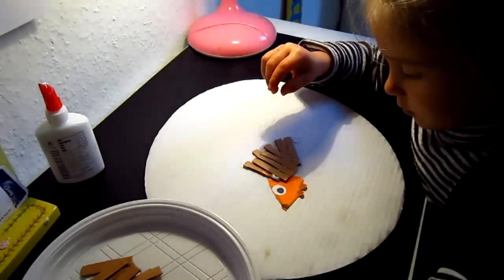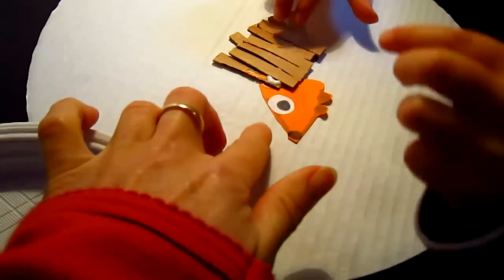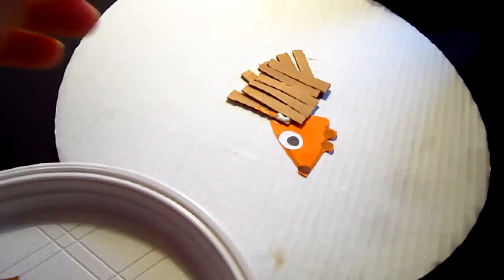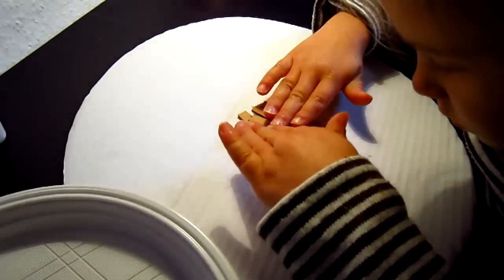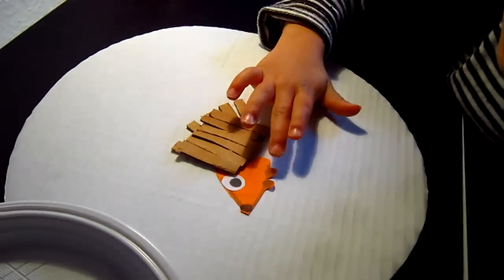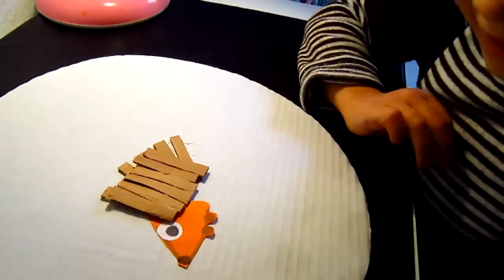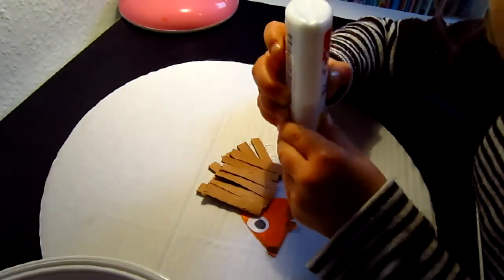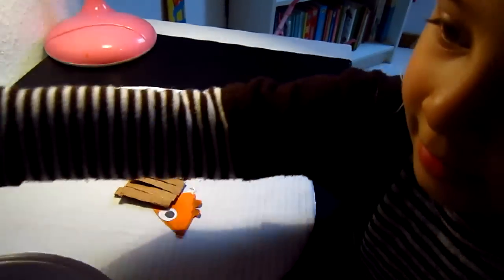Arts-Crafts_Cardboard porcupine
Ideas for arts and crafts activities.